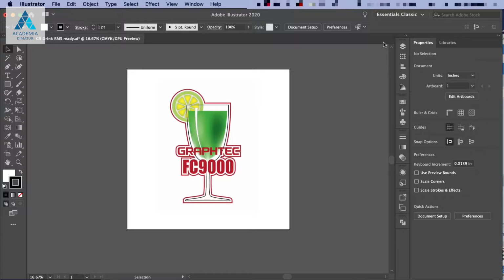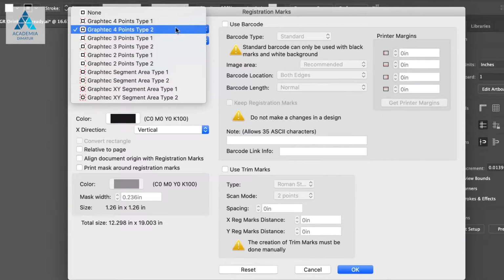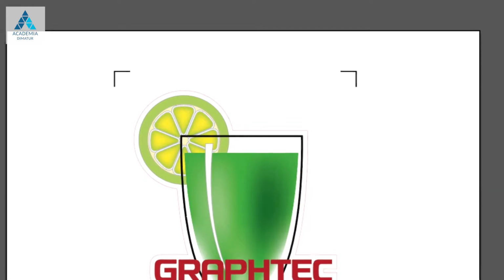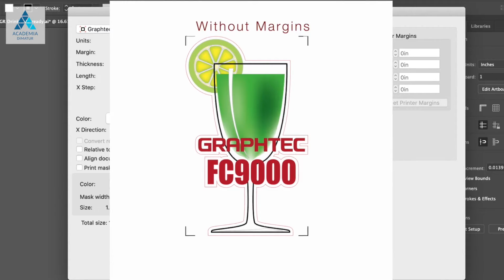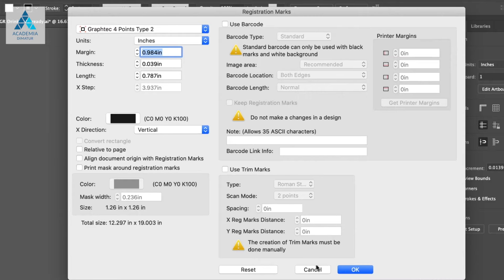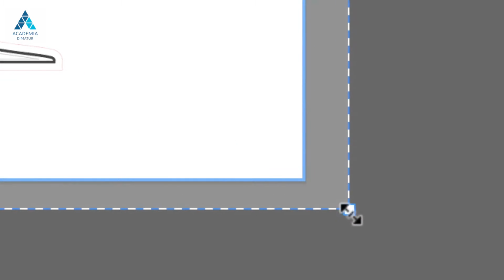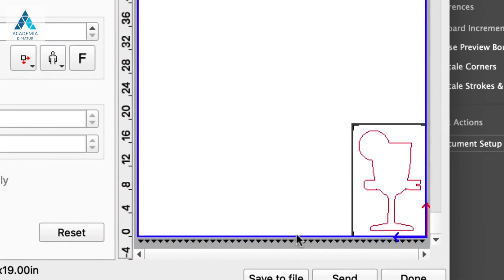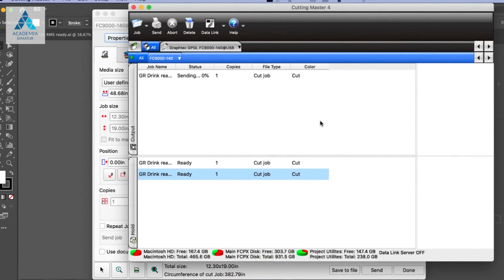Academia Dimatur – Graphtec FC9000 Series - Creating Registration Marks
Verifique como criar as marcas de registo, na plotter de corte FC9000 da Graphtec.